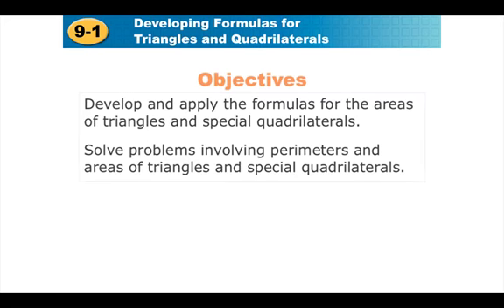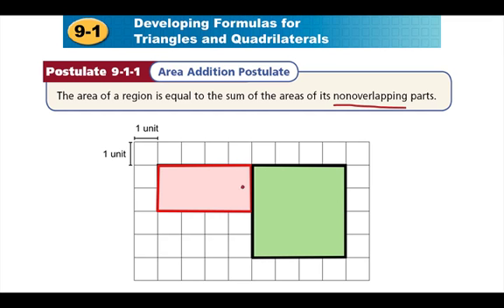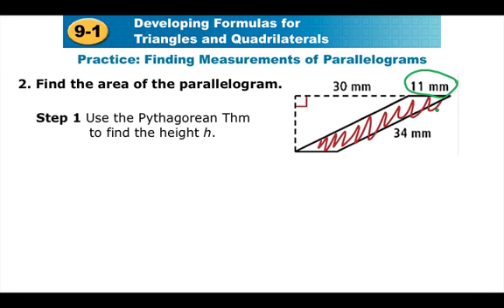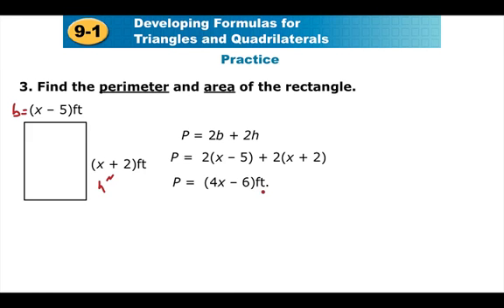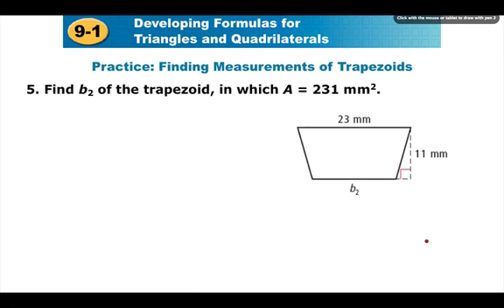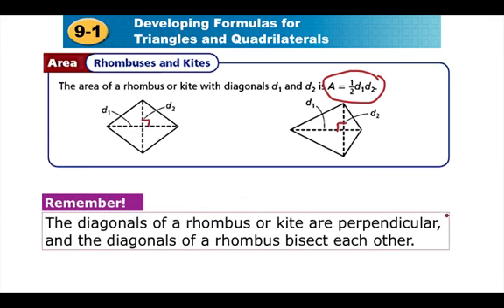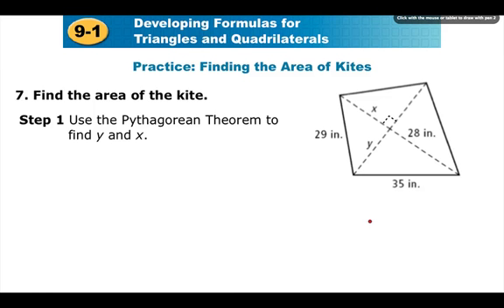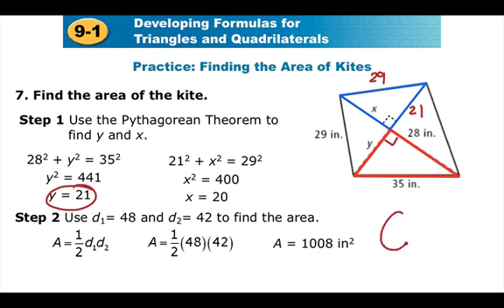MCHS Geometry 9.1